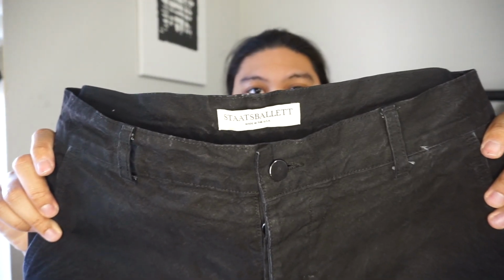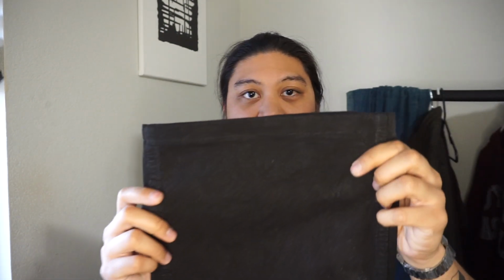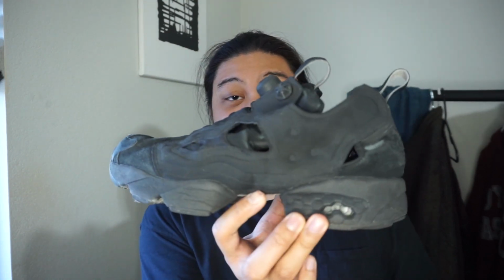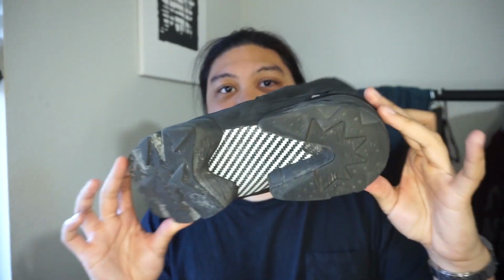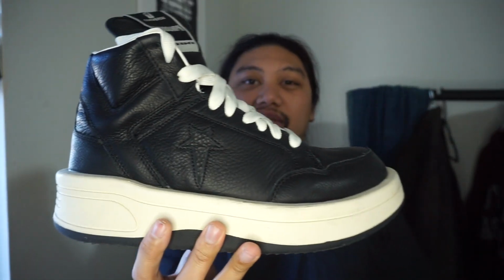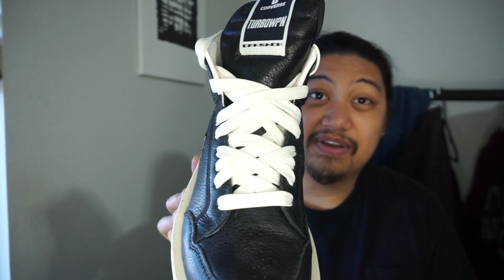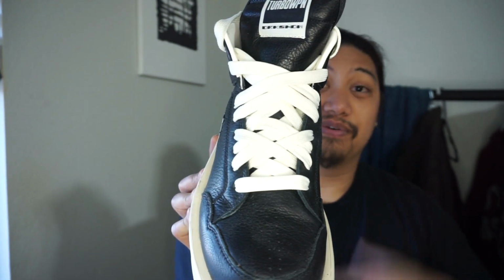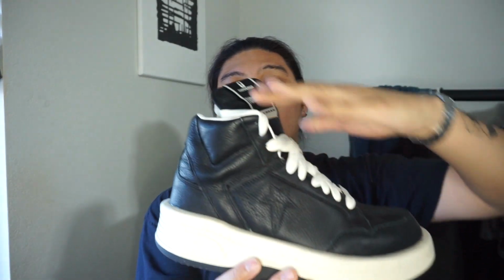vital part of an outfit everyone overlooks (pant-shoe interaction)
Follow them on IG and music available on all music streaming platforms!

As always, thank you so very much for watching and I will see y'all in the next one.

I do not claim ownership of the music or pictures used in this video